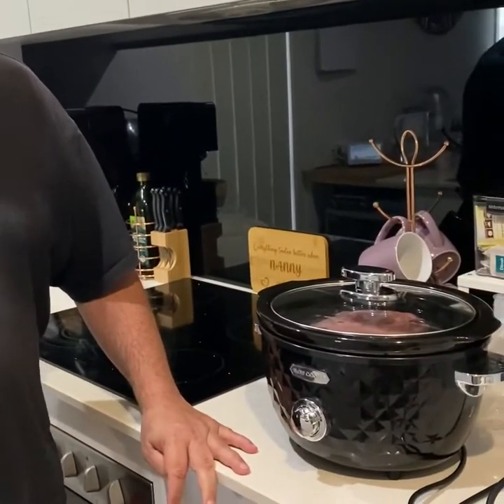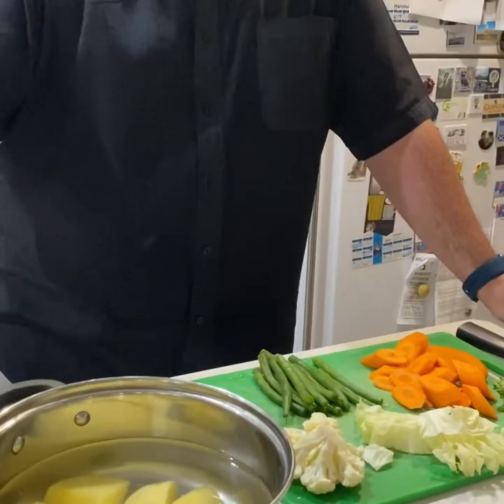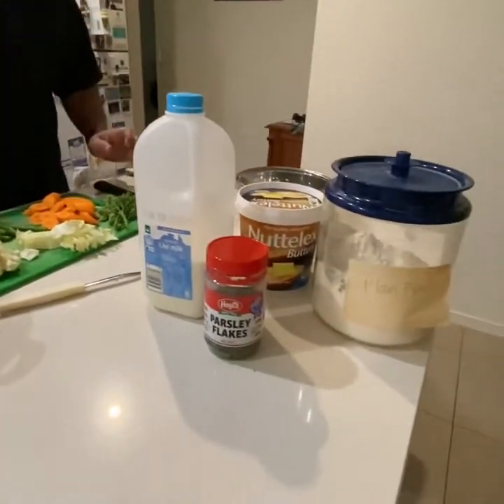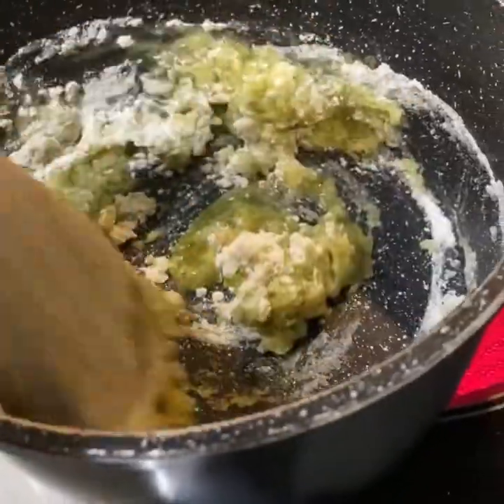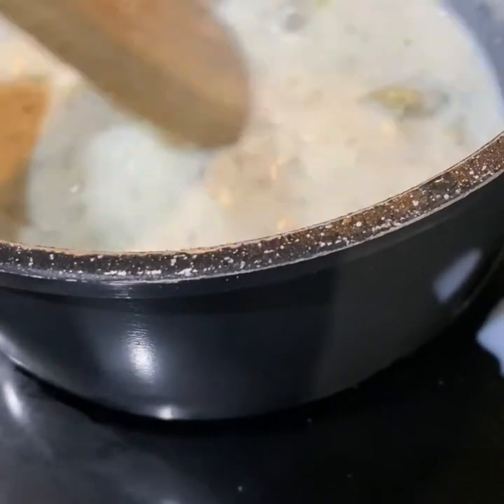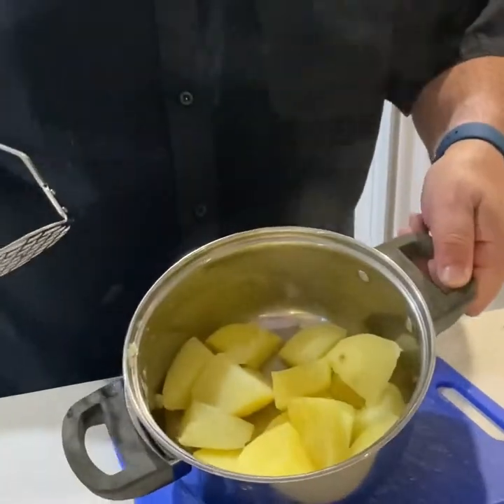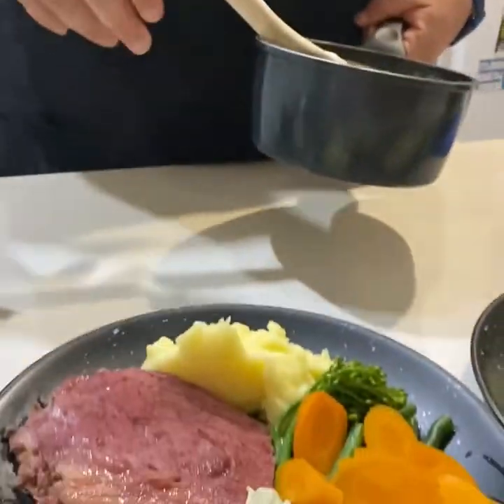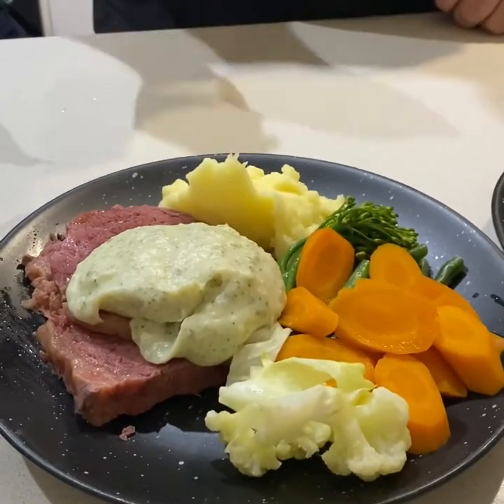Old Man Ray’s Corned Silverside with mashed potatoes, white sauce and garden vegetables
Corned Silverside cooked in a slow cooker with mashed potatoes, white sauce and fresh garden vegetables